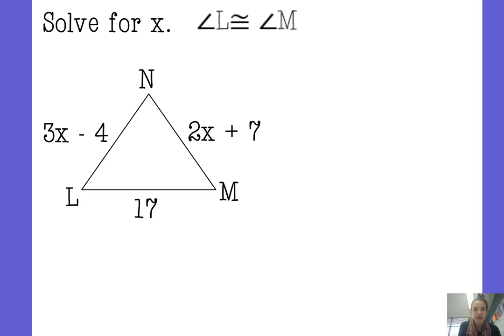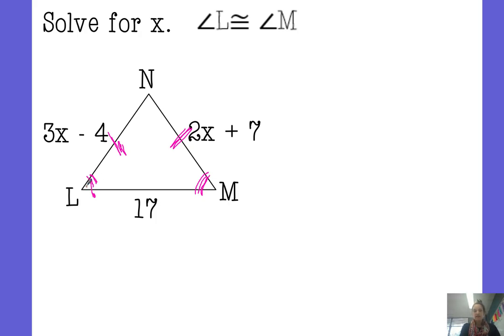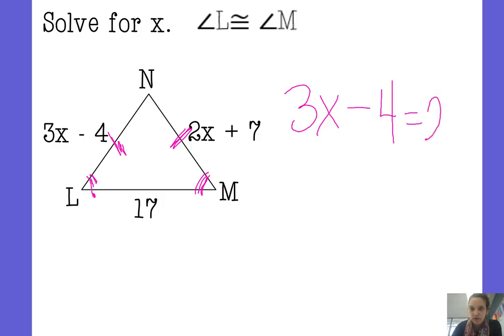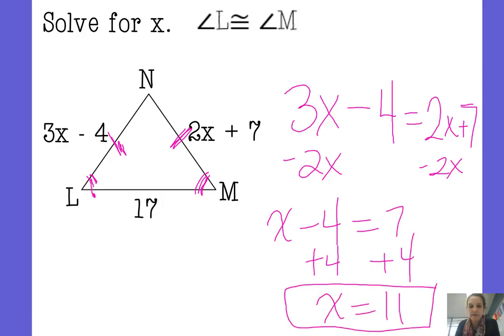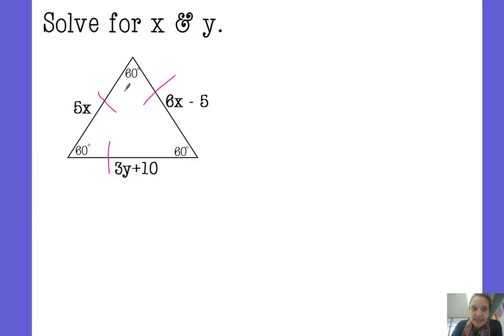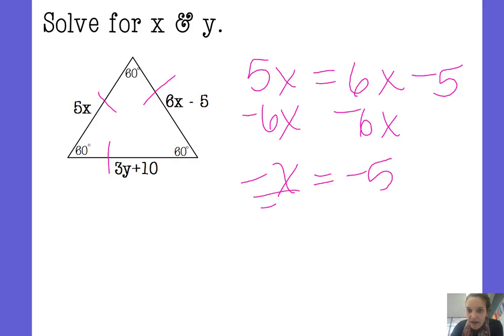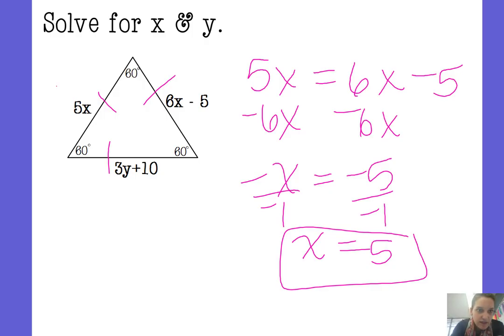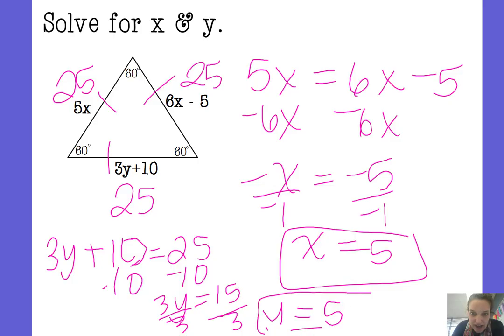Isosceles and Equilateral Examples